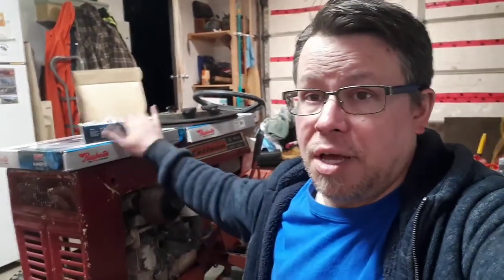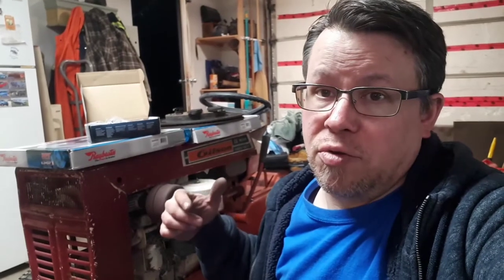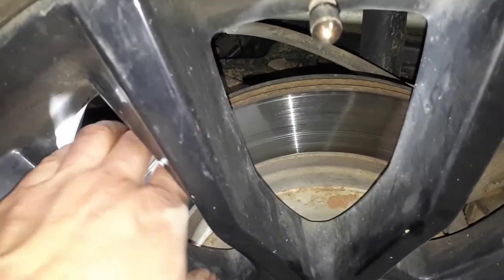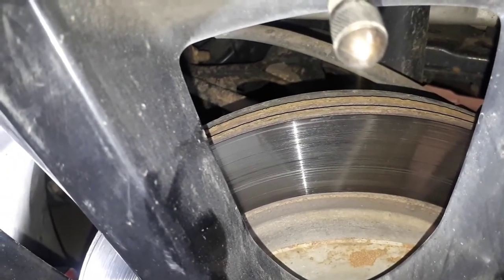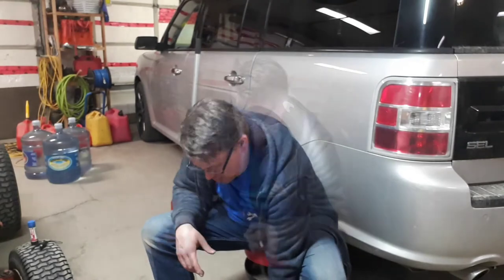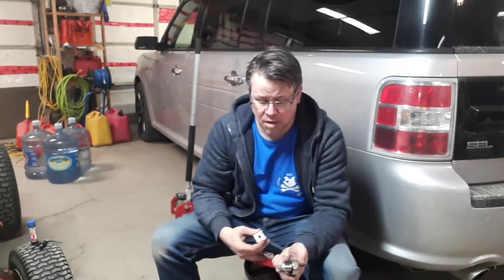Braking Our Flex! How to Replace Rear Disc Brakes on a 2017 Ford Flex!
Our Mighty 2017 Ford Flex's rear brakes started squeaking loudly, so as usual, it was @raybestosbrakes7236 parts from @rockauto to the rescue! Unfortunately this repair was not as straightforward as the Jeep Patriot's rear brake service, but we Shop Kats always persevere.

Also, a freakin' sweet crane!

Thanks so much for continuing to support our mission to save old junk and abandoned kitties. Your subscriptions, comments, likes and shares all help us out with that! As well, you can find great Shop Kat merch at:

Cheers, and keep it in the litter box!